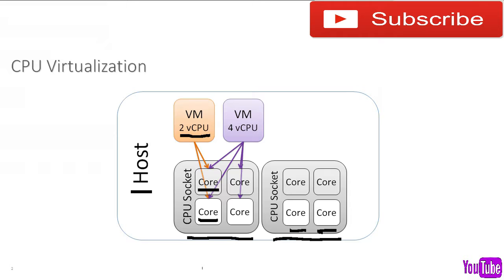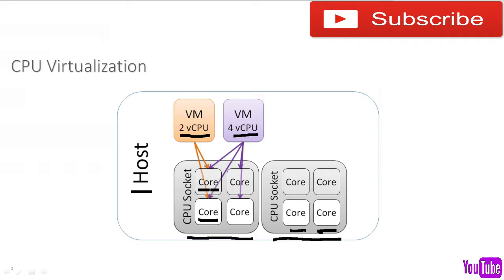Food Group 1 CPU Virtualization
This video teaches about   Food Group 1 CPU Virtualization